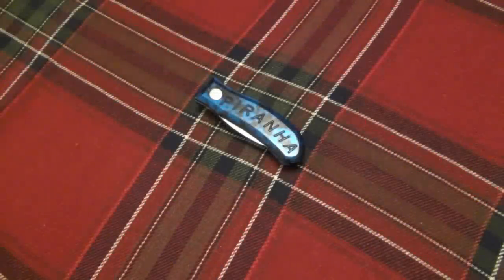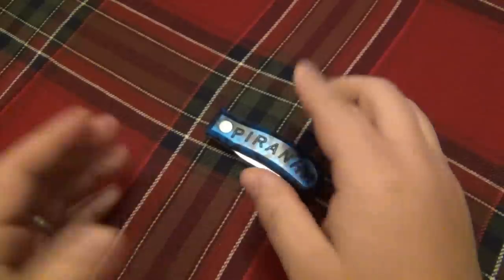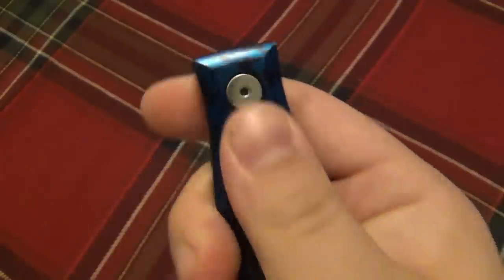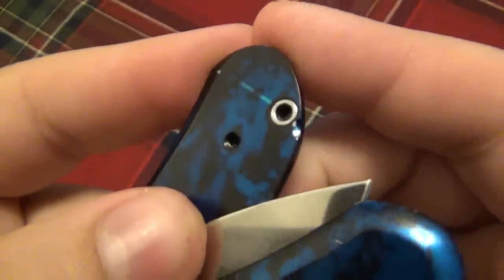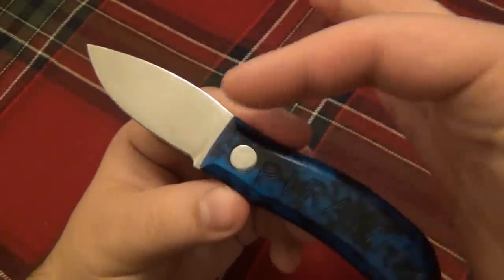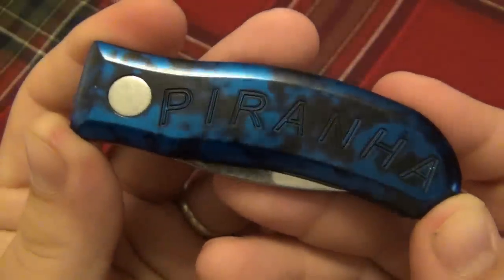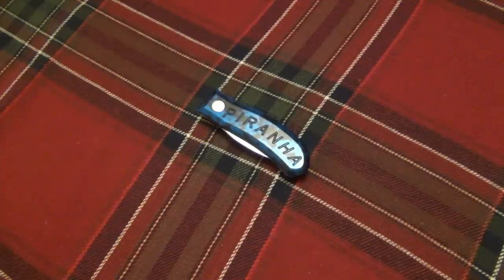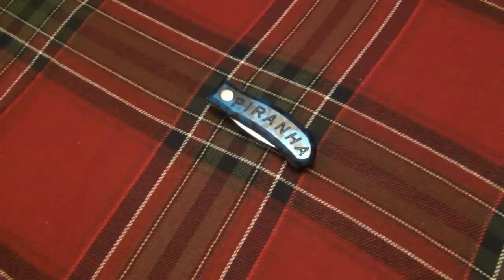Strange Knives : Piranha "Tri-Fold" (Barry Wood MK1 Design)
Pirahna Knives :
Fred Perrin TriFolder :